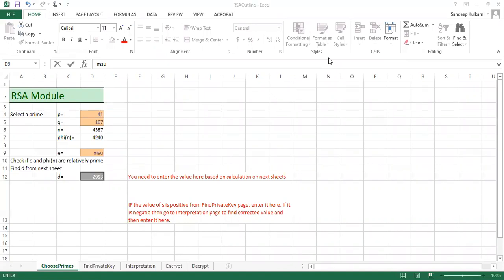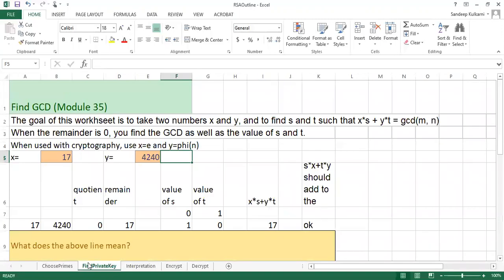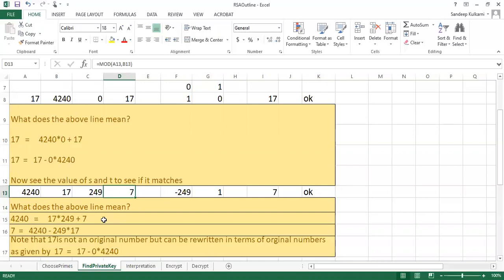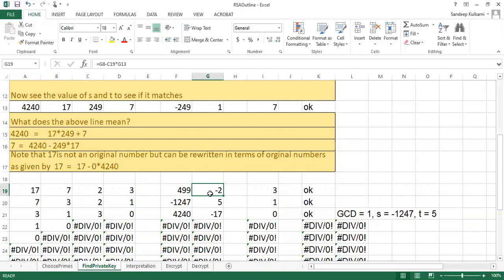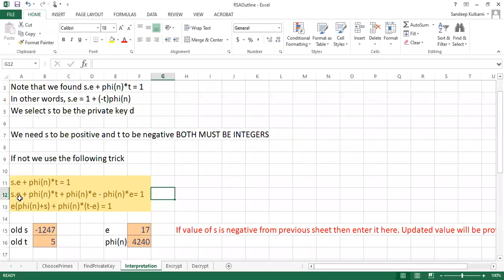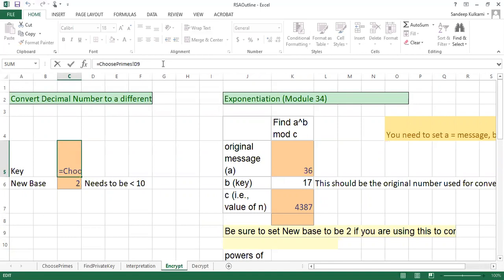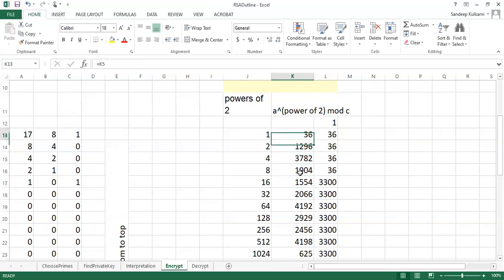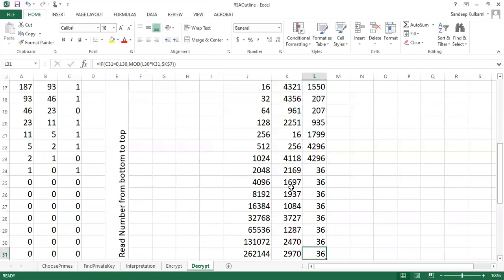39 ONLY RSA summary